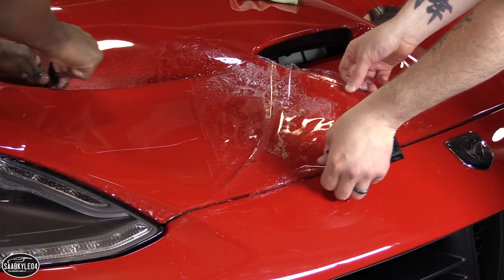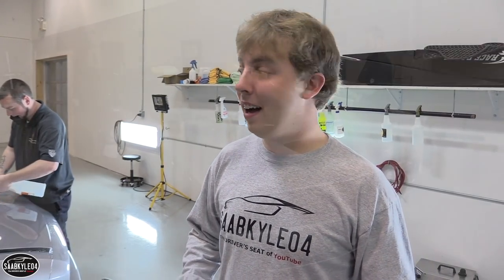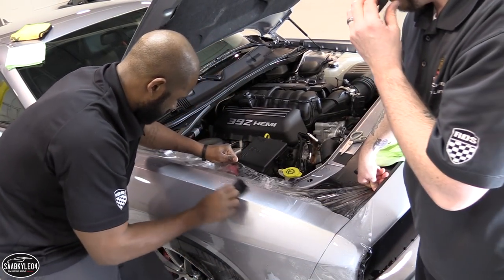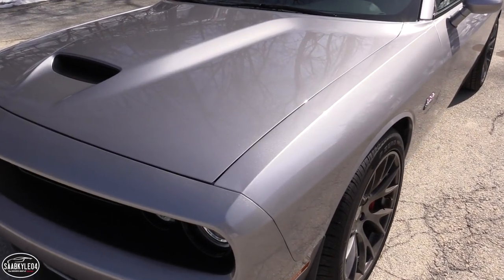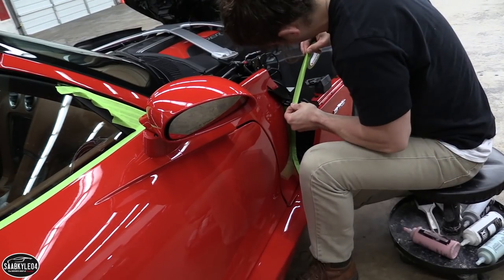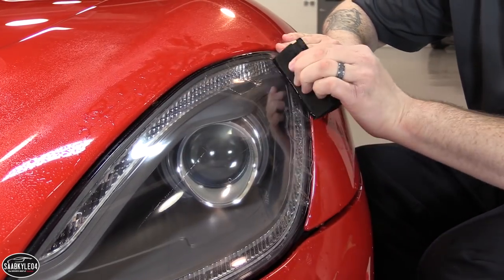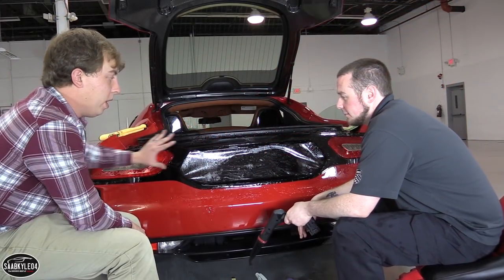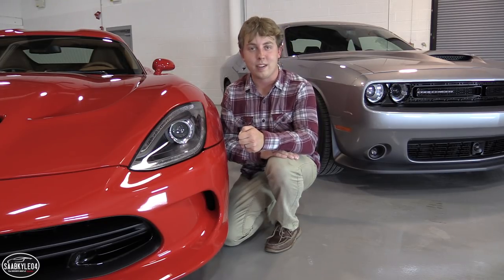Here's Why Paint Protection Film Is A Good Idea For Your Car!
Like what you see?  Click here to keep up to date with all of my latest videos!

Today's video is going to focus on paint protection film (PPF), specifically XPEL Ultimate, and how it can help preserve your car's finish for years to come.  No matter if you're investing in cars or are simply adamant about maintaining the condition of your daily driver, PPF is is a pretty sweet solution when it comes to guarding against rock chips, scratches and other dirt/debris.  My goals for this video is to explain what PPF is, explain the different options that are available to fit your budget and driving style and explain the installation process.  Enjoy!

For more information regarding XPEL Ultimate and all of the other products and film types that XPEL offers, be sure to check out their

For more information regarding the protection services offered by the RDS Automotive Group, follow these links:

What exactly is Saabkyle04?  Aside from being named after my first car that I got in 2004, this channel is all about giving you the opportunity to see cars in-depth.  Not only that, but to teach you everything that makes each and every car unique.  As a long-time automotive enthusiast, I tailor my videos to those who love cars.  Not only is this channel well known for my signature in-depth reviews, designed to immerse you in your favorite cars, but the occasional vlogs, projects and even collaborations!  With videos that are consistent, professional and informative, you'll find vehicles from every decade, every price point and every genre, from classics to mainstream and the most elite supercars.  Since 2007, I wanted to create a channel that provided a service to my viewers with quality content.  I wanted to share my love for the automotive world with the rest of the world.

Kyle